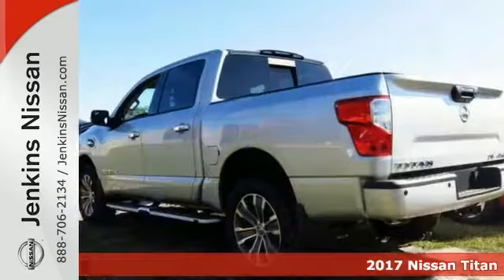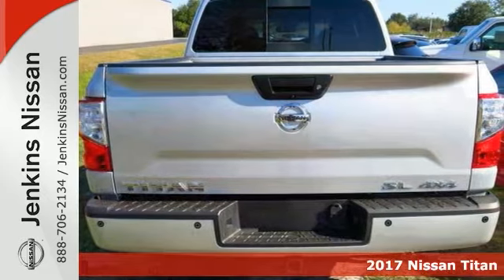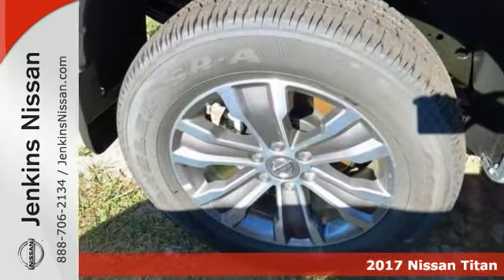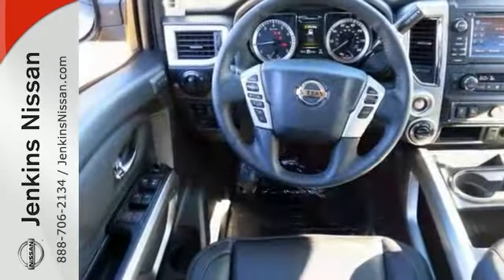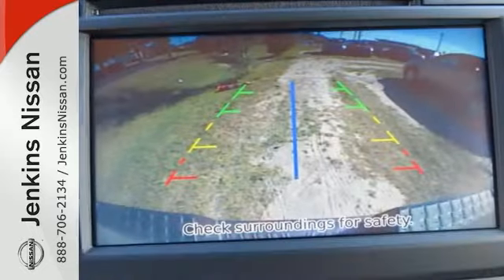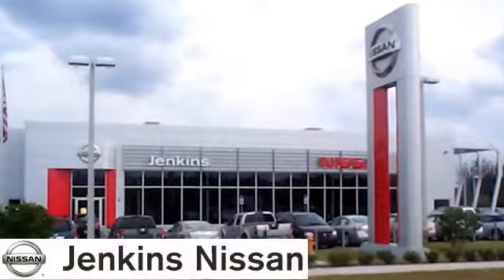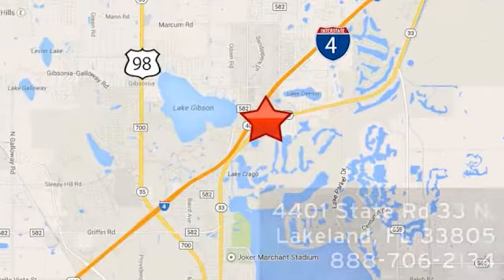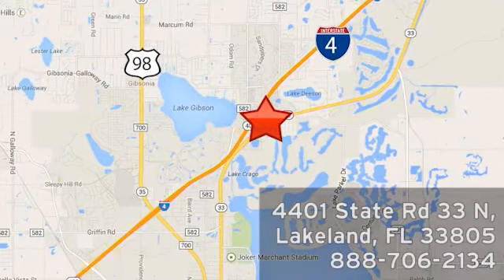New 2017 Nissan Titan Lakeland FL Tampa, FL 17T76 - SOLD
Year: 2017
Make: Nissan
Model: Titan
Trim: 4x4 Crew Cab SL
Engine: 5.6 L 8 Cyl. Cyl.
Color: Brilliant Silver
Stock #: 17T76
VIN: 1N6AA1E50HN519153
This 2017 Nissan TITAN SL will sell fast!! *Navigation* *Bluetooth* Save money at the pumps knowing this Nissan gets 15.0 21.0 MPG *Please let us help you with Finding the ideal New, Preowned, or Certified vehicle, - Getting the best prices and incentives available and Explaining purchase, lease, and financing options.* *Jenkins Nissan prides itself in exceeding all customer expectations! The next step? Give us a call to confirm availability and schedule a hassle free test drive! We are located at: 4401 Lakeland Hills Blvd, Lakeland, FL 33805.* NEW NISSAN SAVINGS -MUST FINANCE w/NMAC OR LOSE $2000 of the New Car discounts. Online pricing includes $1000 November/December Retail Owner Communication/One To One Rebates. Please check with dealer to confirm your eligibility. Online discounts apply to retail purchase vehicles must be in stock LEASES may vary. OUT OF STATE pricing may vary due to rebate variances and will be assessed a convenience fee of $185 for title processing and tag work. Sales Tax Title License Fee Registration Fee Finance Charges and $799 Dealer Fee are additional to the advertised price. We make every effort to have accurate pricing but occasionally mistakes occur. Please call if you have any questions. Current pricing Valid through 01.03.17

Address:
401 State Rd 33 N